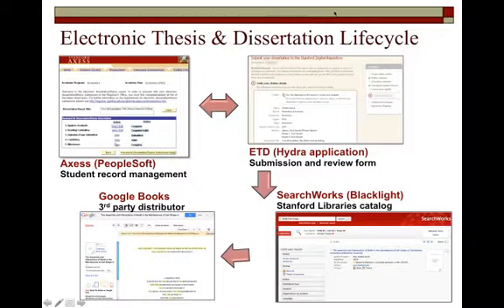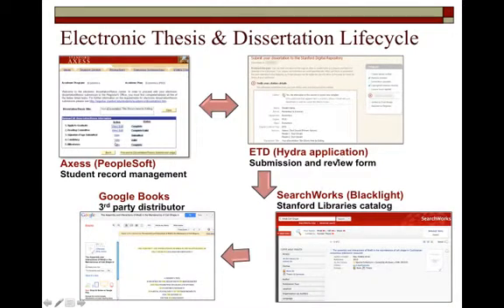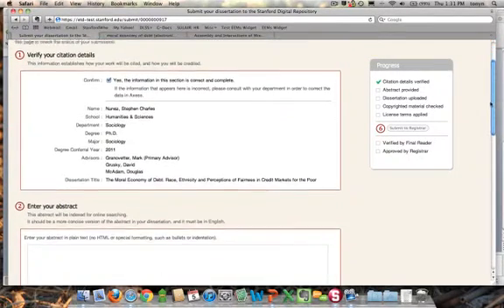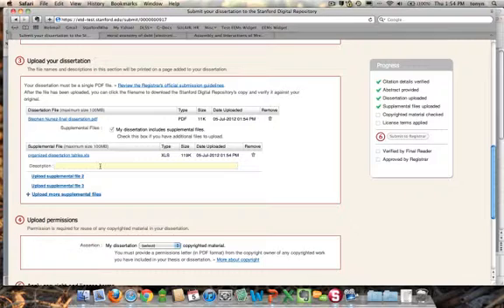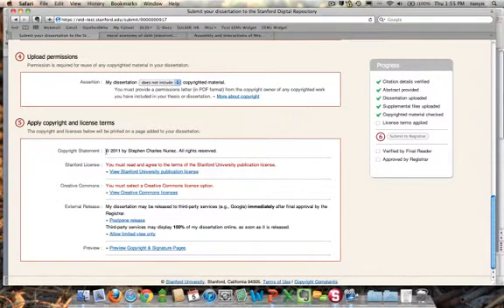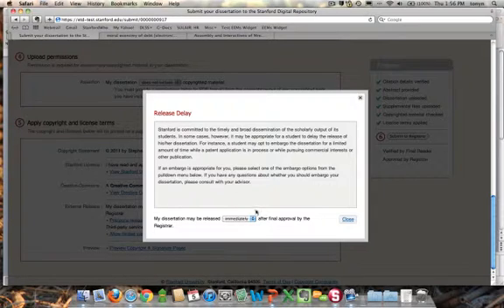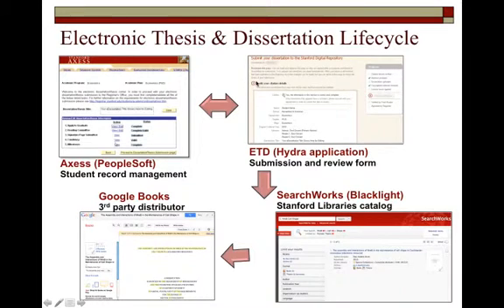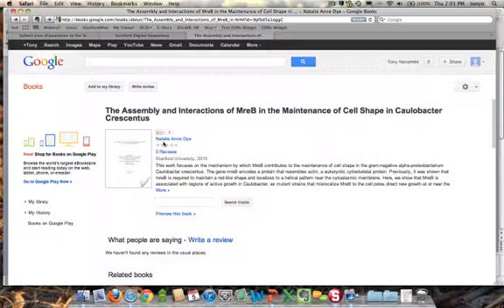ETDs Demo of a Hydra app at Stanford.mp4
Electronic Theses and Dissertaions (ETDs) - demo of a Hydra application